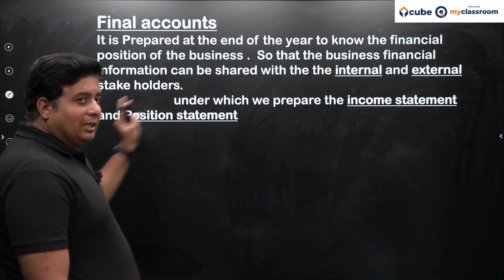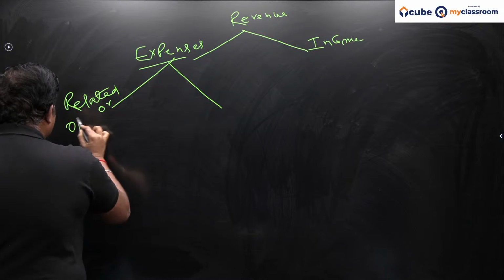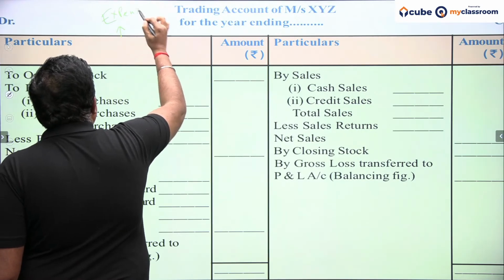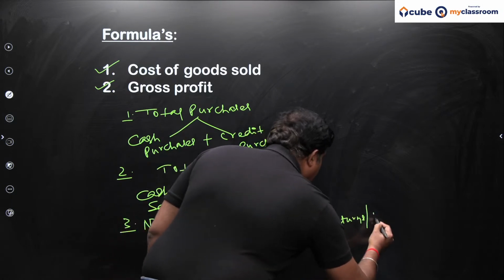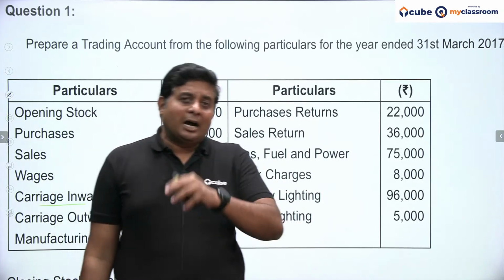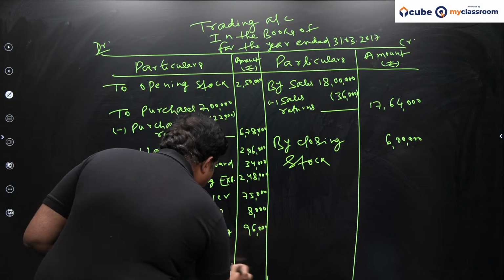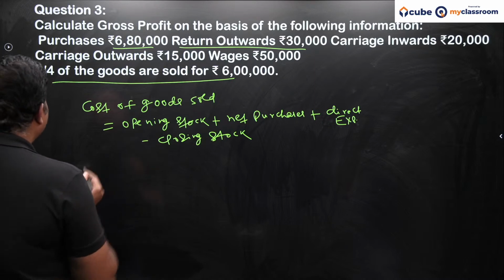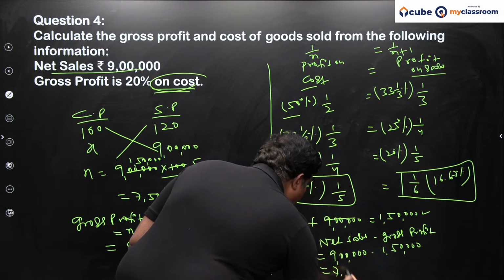Commerce Heroes LIVE Session on "Final Accounts session - 1 " for Class 11 by Dr. Amit Parihast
Dr. Amit Parihast needs no introduction in the field of accountancy, one of the most well-known teachers in the state, Haryana. An innovator in his field and has redefined the teaching techniques and formulas with a whole new conspicuous approach. With the vast experience he accumulated in the past, his understanding and knowledge of the syllabus and acquaintance with the pattern of question paper are flawless.